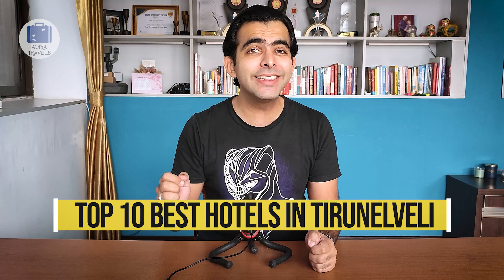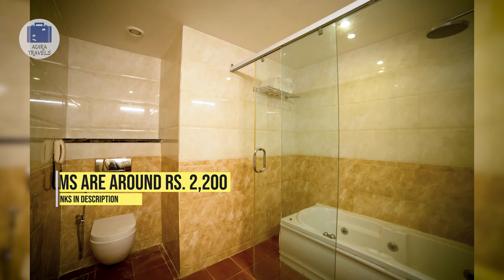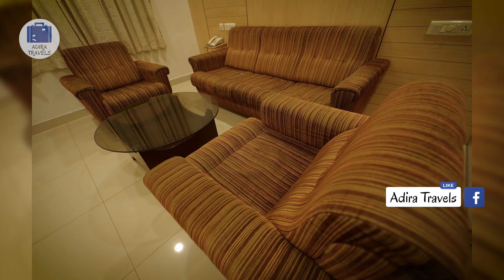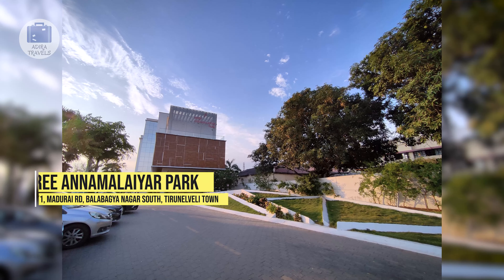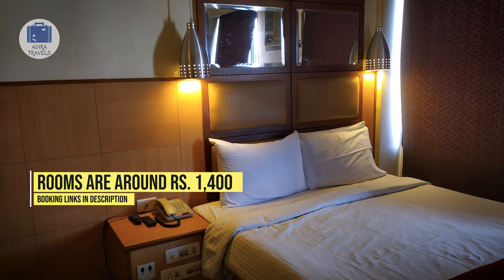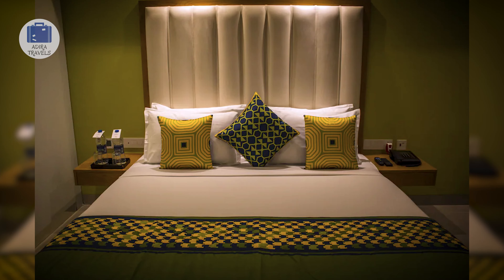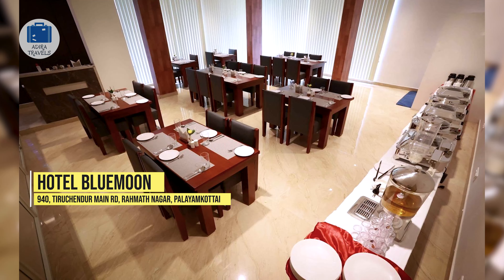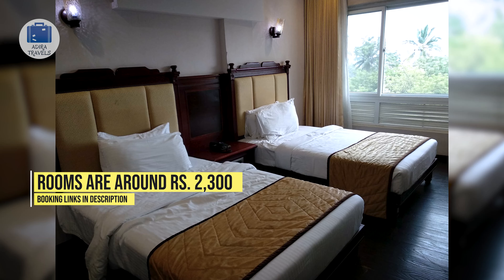Top 10 Hotels In Tirunelveli | Tirunelveli Best Hotels | Famous 5 Star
Best Hotels & Resorts In Tirunelveli, Tamil Nadu. Room Prices, Hotel Price and Direct Booking for Best Hotel & Resorts In Tirunelveli. We Provide a List Of Hotels Which Provide The BEST Value For Money in Tirunelveli, Tamil Nadu, India.

This Video Will Give You A Short Tirunelveli Hotels Tour and Tirunelveli  Hotels Review. This is also one of The Most Famous Hotels in Tirunelveli for a Short / Long Holiday in This Beautiful City

Best Cheapest Online Booking in Tirunelveli

3. Hotel Palmyra Grand Inn
7. Regency By GRT Hotels
10. Hotel Palmyra Grand Suite

Tirunelveli Cheapest Hotel Booking Codes:
Direct Online Booking - Direct Confirmation - Safe For Couples

Join our Adira Family Mailing List to get various Special Promos, Exclusive Deals and Free Hotel Stay

Tirunelveli is famous for it Tirunelveli Fort. The Tirunelveli Fort being one of the best maintained fort in India.

How to Reach Tirunelveli ?
The Tirunelveli Junction railway station is one of the oldest railway stations in India and majority of people visiting Tirunelveli uses the train.
The closest International Airport is the Madurai International Airport, the closest domestic Airport is the Tuticorin Airport.
Tirunelveli is well connected through national highways by road.